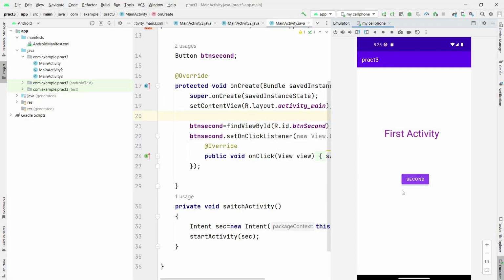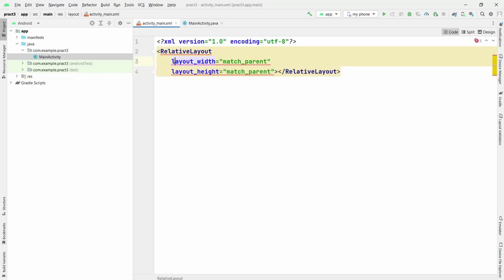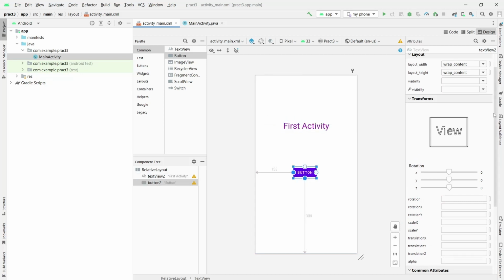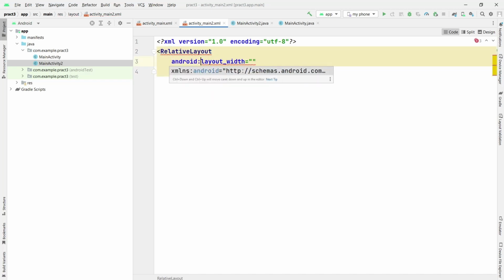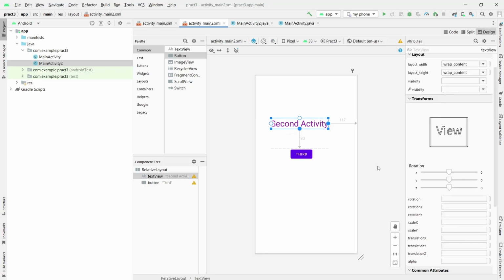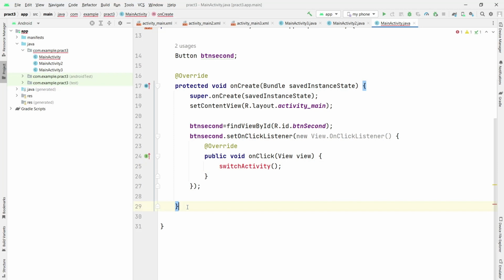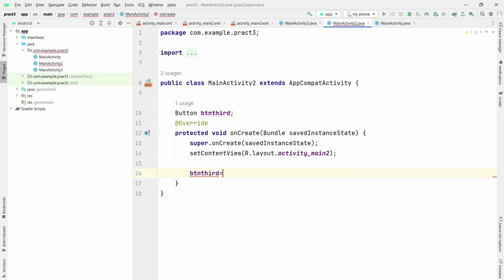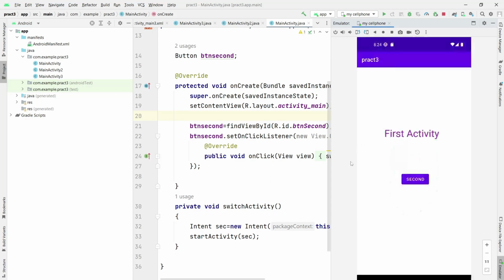Practical - 3 Navigating between Multiple Activities using Intent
This video will guide you through the steps of creating an app containing multiple activities and navigating through it using intent